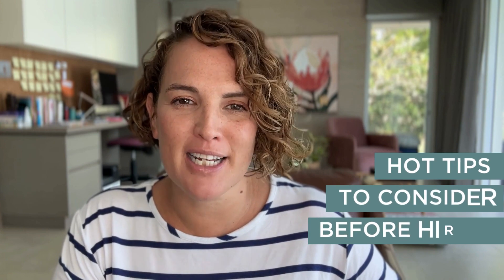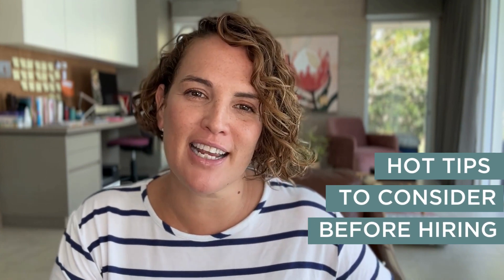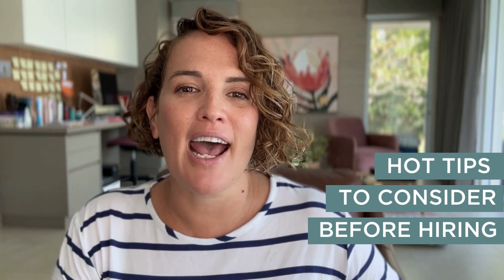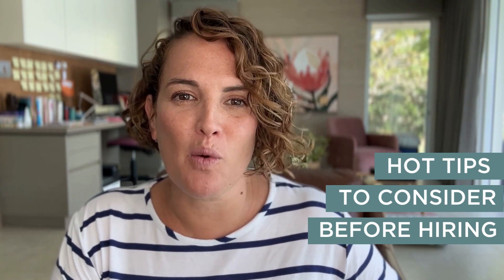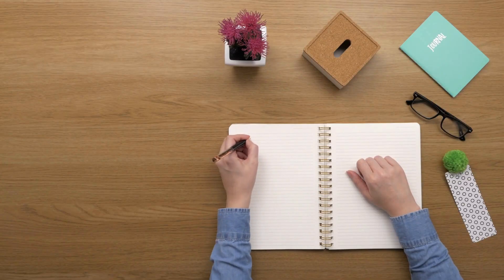Hot Tips To Consider Before Hiring | Small Business Owners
Before you jump into hiring a contractor or employee, take the time to work out exactly what you need in your business right now.

My name is Leina Broughton. I'm a Lover of Business, Digital & Creating.12 years ago I started a business which meant I could combine all three, I created my own clothing label, Leina & Fleur  @leinafleur4713   (originally Leina Broughton). The business started like a tiny little seed in my garage and when I sold my share in the business this year it had hit the $10 million mark. The evolution and journey still blows my mind.

Leaving the business has given me the most incredible gift, TIME.
Time to spend with loved ones. Time to start exploring who I am all over again and time to explore what I love to do.

I held the position of Creative Director for 11 years and 11 months and it was the very best role ever. Now I am on a mission to encourage you to become the Creative Director of your Life

I'm glad you're here! Welcome ❤️